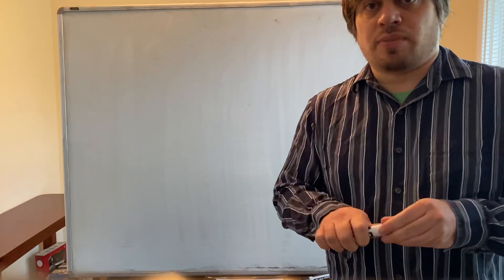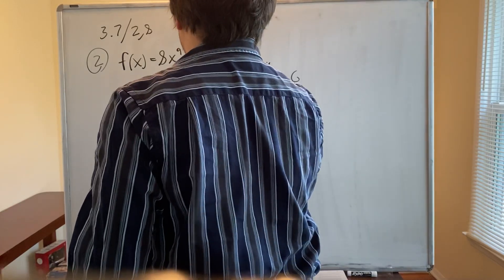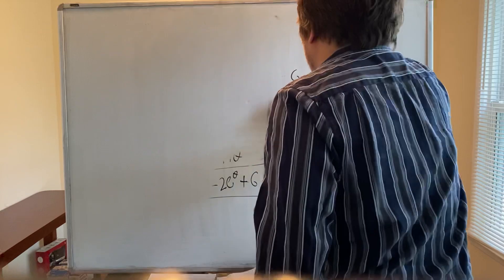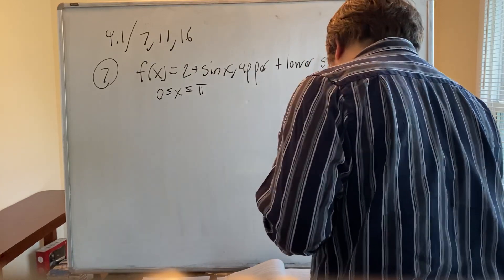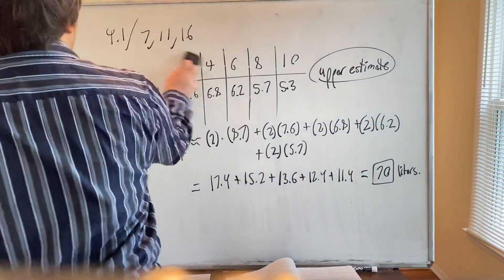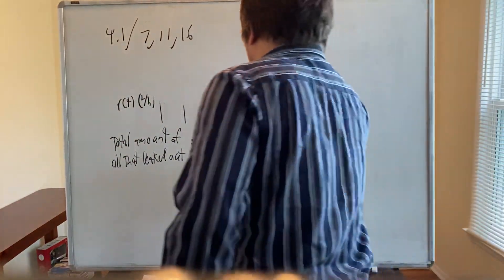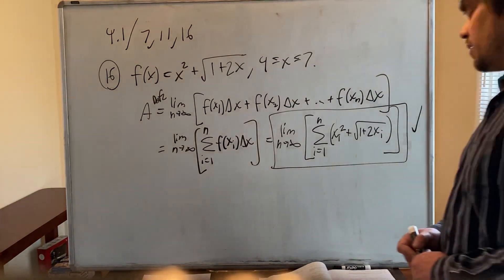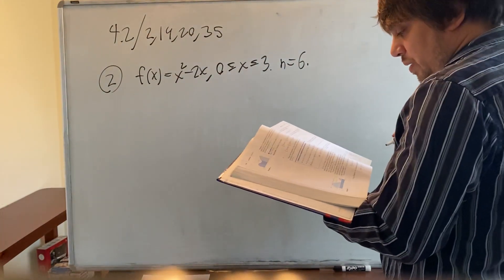Math 142 Session 6 1/4 Review for Test 1